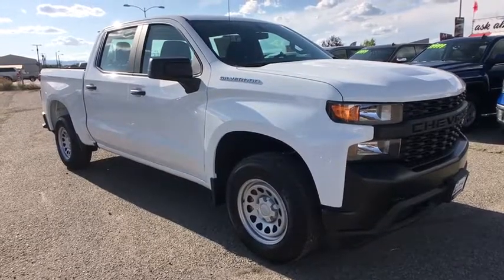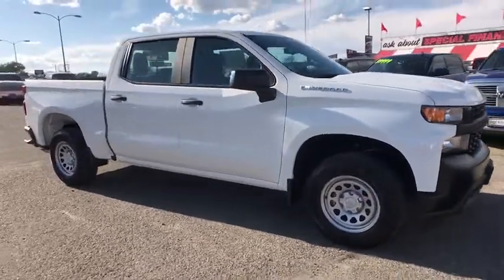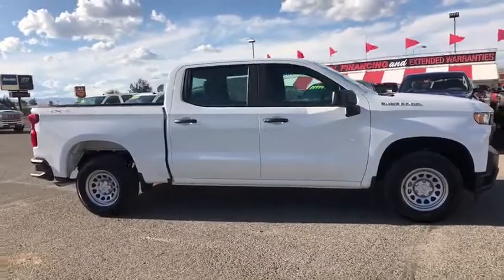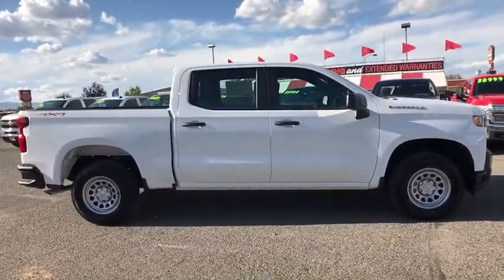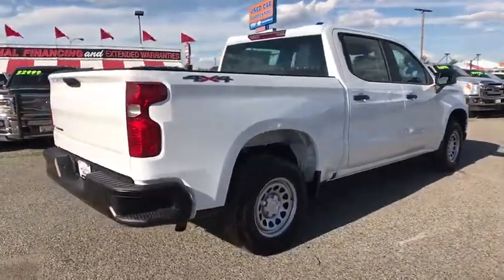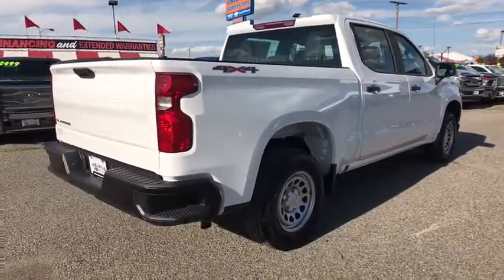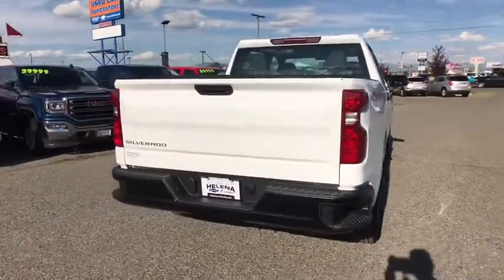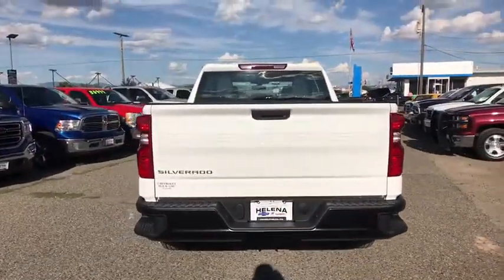2019 Chevrolet Silverado_1500 Great Falls, Bozeman, Billings, Butte, Helena, MT Montana KG303936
New 2019 Chevrolet Silverado_1500 available in Helena, Montant at Lithia Chevrolet Buick GMC of Helena. Servicing the Great Falls, Bozeman, Billings, Butte, MT area.
2019 Chevrolet Silverado_1500 4WD Crew Cab 147 Work Truck - Stock#: KG303936 - VIN#: 3GCPYAEH0KG303936

Back-Up Camera DIFFERENTIAL HEAVY-DUTY LOCKING REAR... AUDIO SYSTEM CHEVROLET INFOTAINMENT.. ENGINE 4.3L ECOTEC3 V64x4. EPA 20 MPG Hwy/15 MPG City! SUMMIT WHITE exterior and JET BLACK interior Work Truck trim. CLICK ME! KEY FEATURES INCLUDE: 4x4 Back-Up Camera. Electronic Stability Control Vinyl Seats 4-Wheel ABS 4-Wheel Disc Brakes Tire Pressure Monitoring System. OPTION PACKAGES: DIFFERENTIAL HEAVY-DUTY LOCKING REAR TRANSMISSION 6-SPEED AUTOMATIC ELECTRONICALLY CONTROLLED (STD) ENGINE 4.3L ECOTEC3 V6 (285 hp [212 kW] @ 5300 rpm 305 lb-ft of torque [413 Nm] @ 3900 rpm) (STD) AUDIO SYSTEM CHEVROLET INFOTAINMENT 3 SYSTEM 7 diagonal color touchscreen AM/FM stereo. Additional features for compatible phones include: Bluetooth audio streaming for 2 active devices voice command pass-through to phone Apple CarPlay and Android Auto capable. (STD). Chevrolet Work Truck with SUMMIT WHITE exterior and JET BLACK interior features a V6 Cylinder Engine with 285 HP at 5300 RPM*. VEHICLE REVIEWS: TheCarConnection.com explains The Silverado is exceedingly comfortable on the road and its steering is nicely weighted and direct.. Great Gas Mileage: 20 MPG Hwy. OUR OFFERINGS: At Chevrolet Buick GMC of Helena we are local people helping local people find the car truck or SUV that meets their needs and at a fair price. In fact it is our promise that if you find a lower advertised price on a comparable vehicle in the 4 state area we will refund you the difference. Our customers are very important to us and it is our goal that they be 100% satisfied when doing business with us from the sales process to servicing their vehicle and doing right the first time. Price does not include title license or dealer doc fees. Price contains all applicable dealer incentives and non-limited factory rebates. You may qualify for additional rebates; see dealer for details.